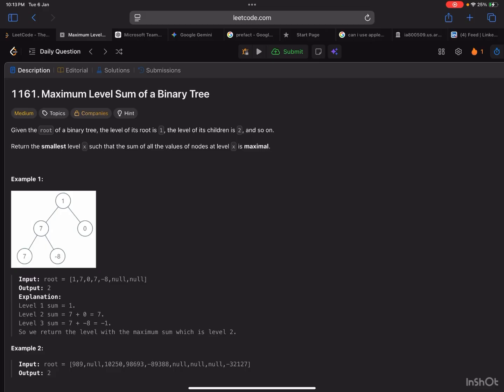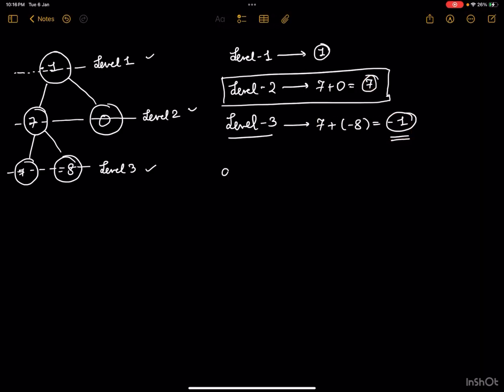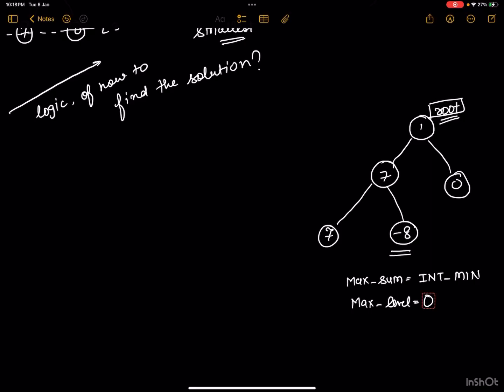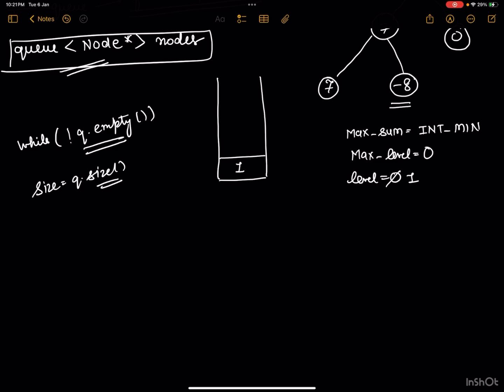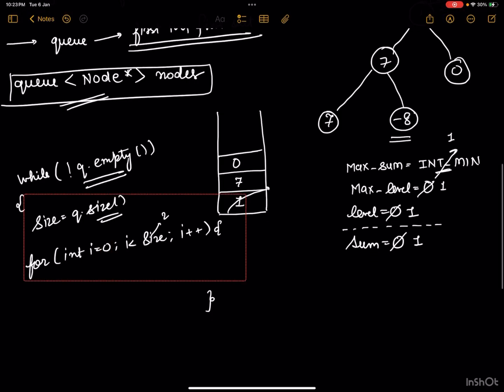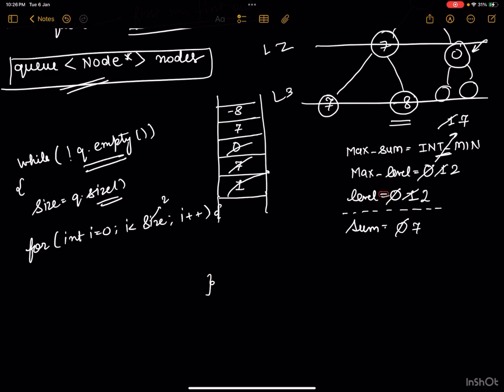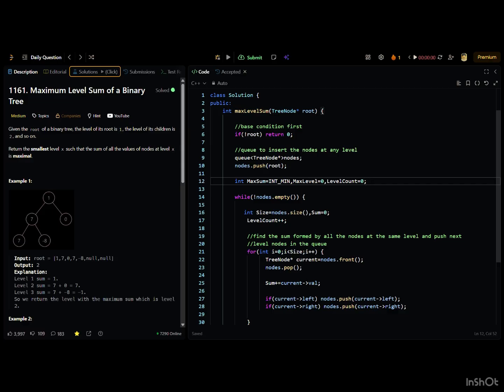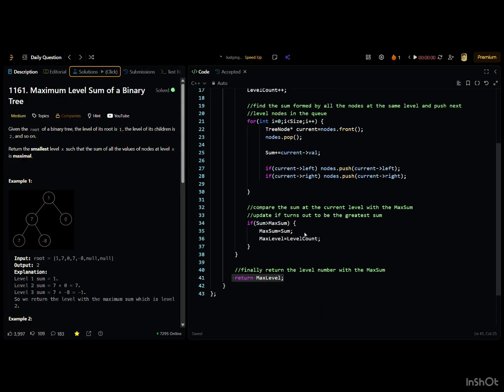Maximum Sum Of A Binary Tree (Leetcode:1161) POTD-6th January 2026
The code link is in the comments